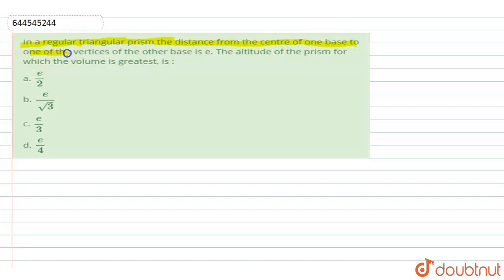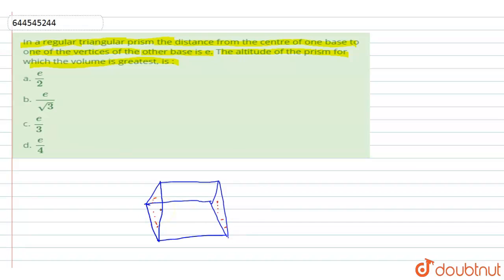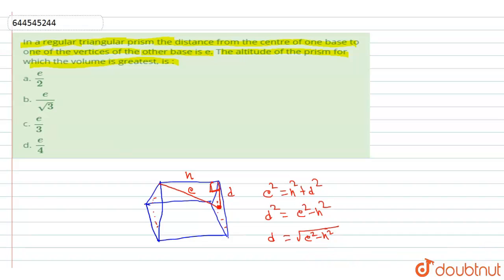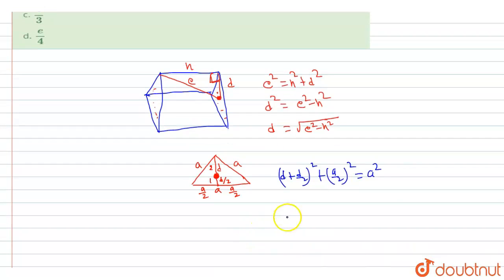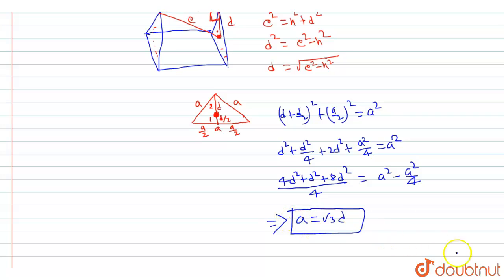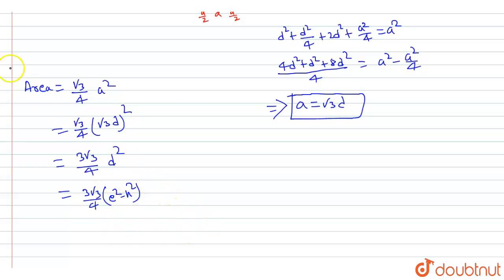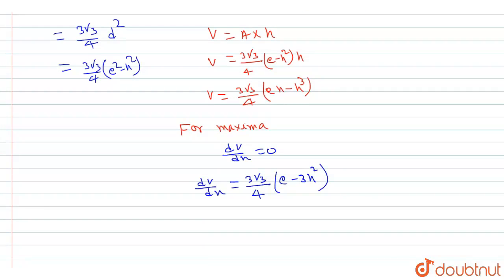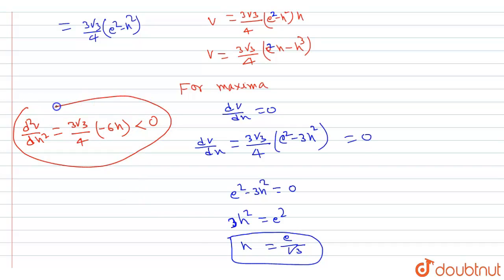Ina regular triangular prismthe distance from thecentre of onebase to oneof the vertices of the ...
Ina regular triangular prismthe distance from thecentre of onebase to oneof the vertices of the other base is e. The altitude of the prism for which the volume is greatest, is :
Class: 12
Subject: MATHS
Chapter: APPLICATION OF DERIVATIVES
Board:IIT JEE

👉 Have Any Query? Ask Us.